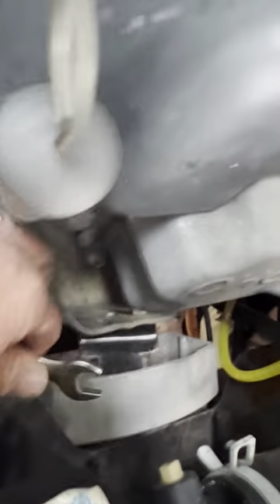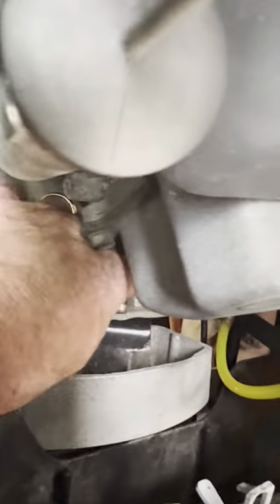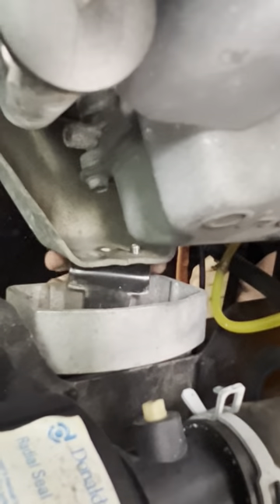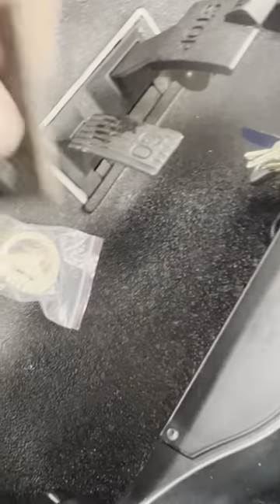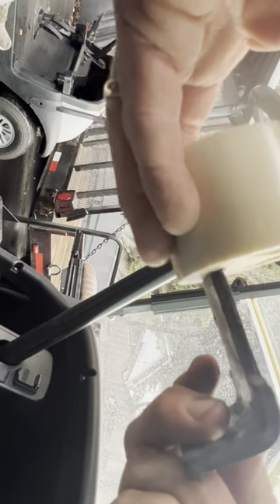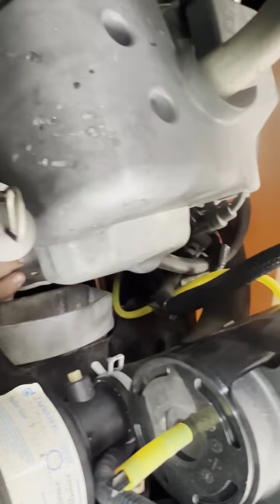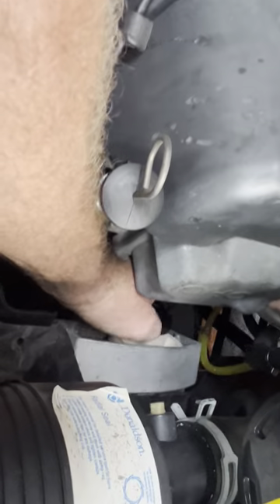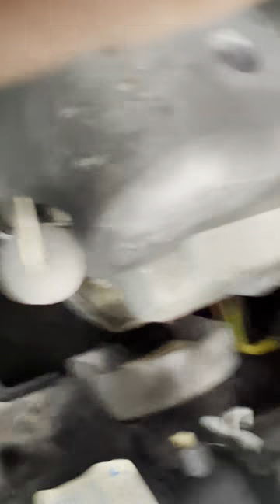Club car engine mount replacement